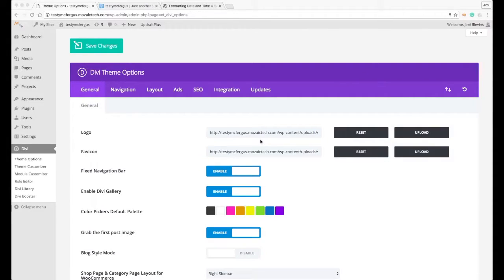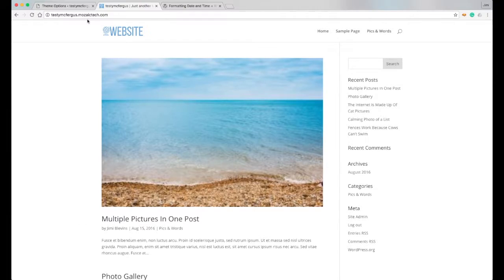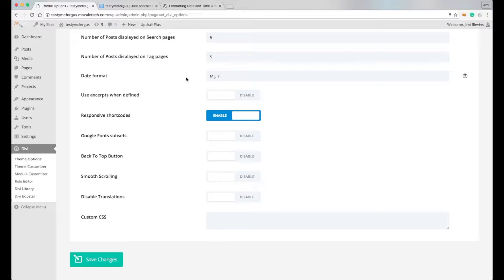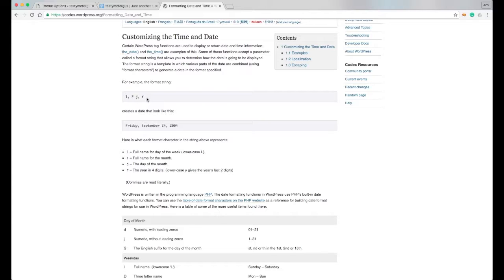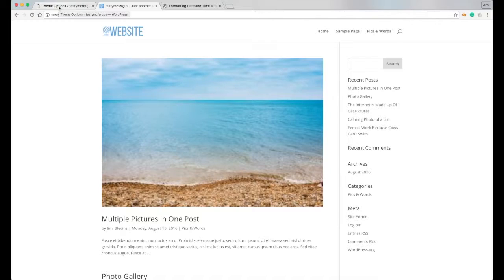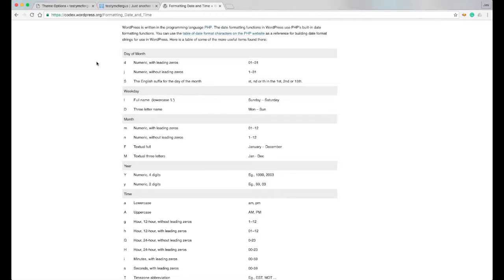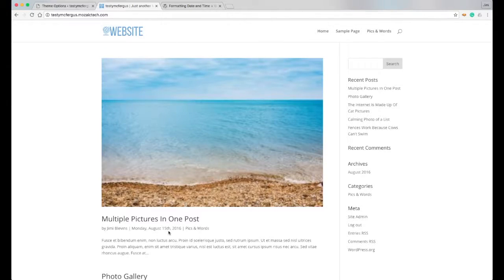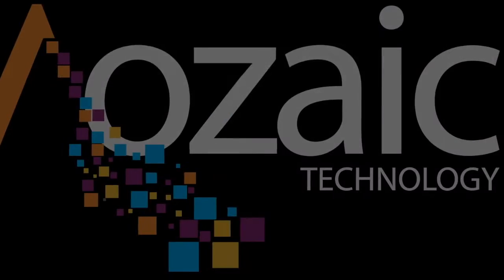How to change the date format in the Divi Theme Options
This tutorial will explain how to edit the date format in the options for the Divi Wordpress theme.

Mozaic Technology offers Managed WordPress Hosting for bloggers, business owners, and web designers.